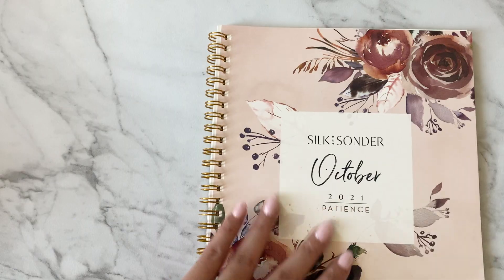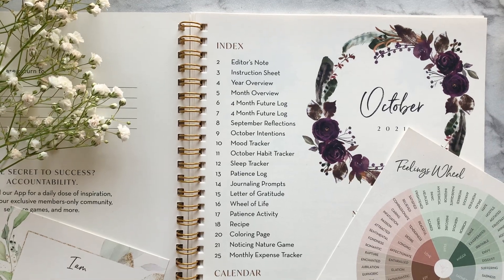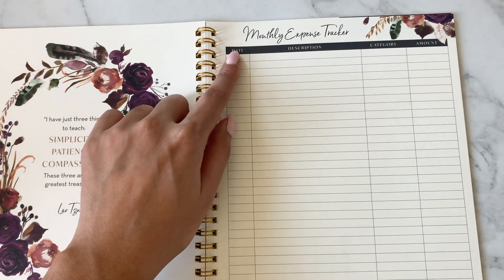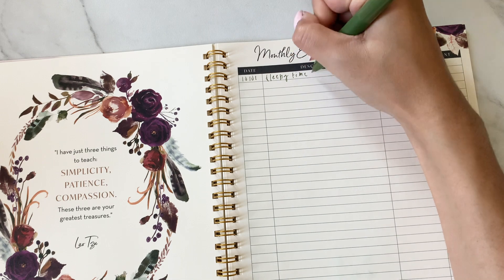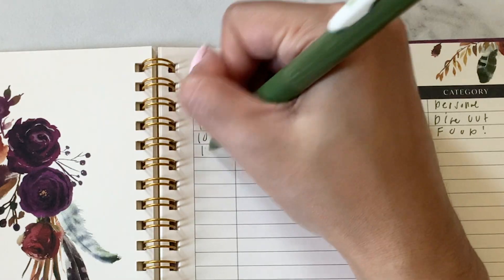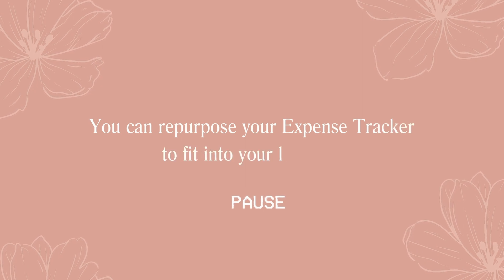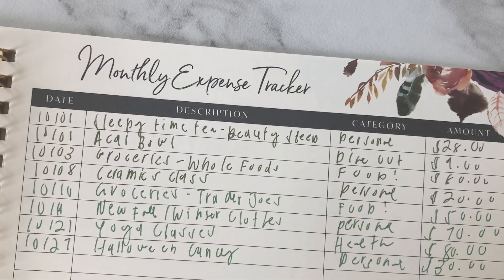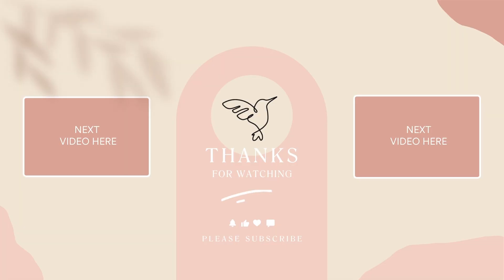How To Fill Out Your Expense Tracker 💫 | With Silk + Sonder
Time to get started on your Expense Tracker! This is a How-To series where we take you through our Silk + Sonder journal, using each page to move closer towards our best selves.